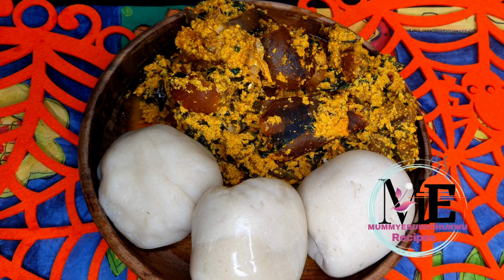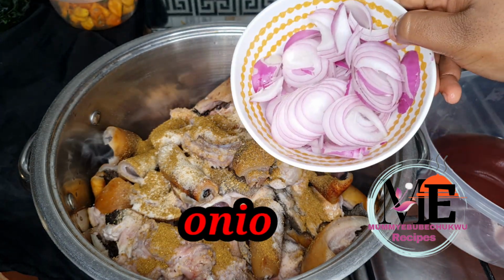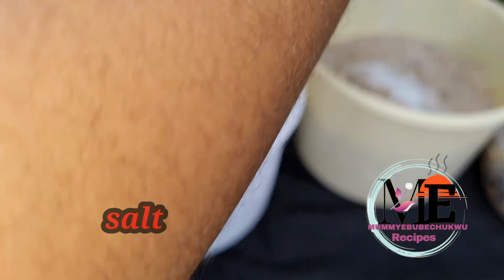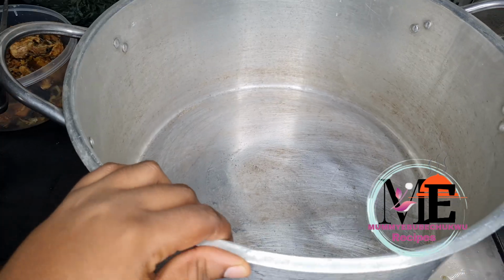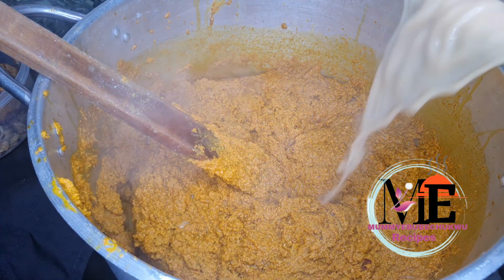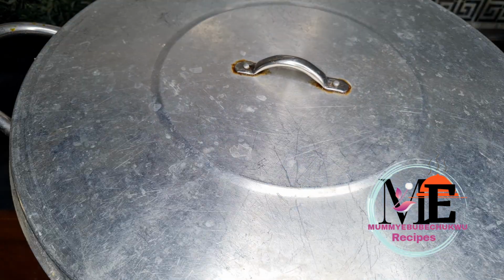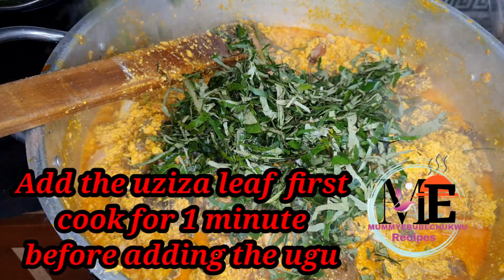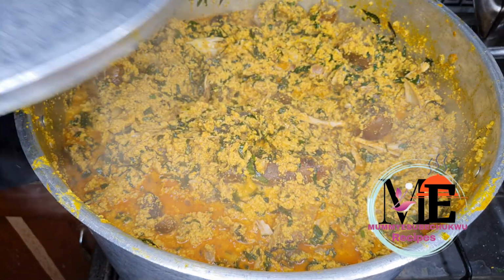How to Cook Nigerian Egusi Soup for Beginners like a pro step by step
Nigerian Egusi Soup never disappoints In this video, I’ll show you step by step how to cook a large pot of Nigerian Egusi Soup that can serve 50 people rich, delicious, and packed with that authentic flavor everyone loves.

PIs adiust the ingredients to your
preference...you are in charge
Did I miss anything out pls let me know
Also let me know if you have any question or
need clarity on any of the Recipe.

You can double or divide the ingredients
depending on the quantity you are making

Step-by-step Egusi Soup recipe for 50 people

Pro cooking hacks for big occasions

Flavor secrets to wow your guests

ingredients used

For grinding Egusi

*Osu (serves as thickner)
*Okporoko piece (stock fish)
*Ogiri Okpeii (locust bean)
*Sea fish
*Crayfish

ingredients to steam the meat

*Natural spice
*salt
*seasoning cube
*Onions

*1 paint Egusi
*palm oil
*Okporoko (stock fish)
*Dried fish
*Onions
*yellow pepper (habanero)
*Uziza leaf
*ugu
*beef